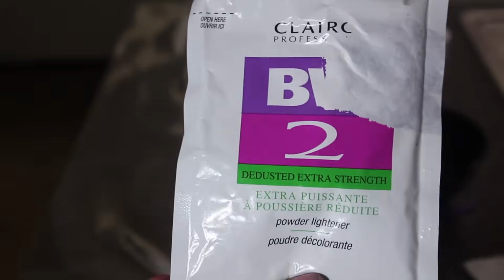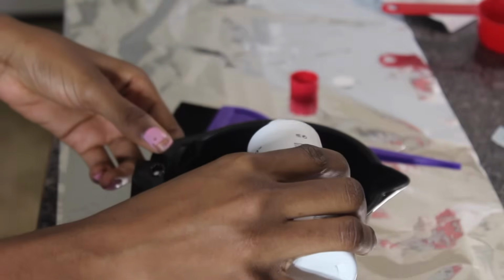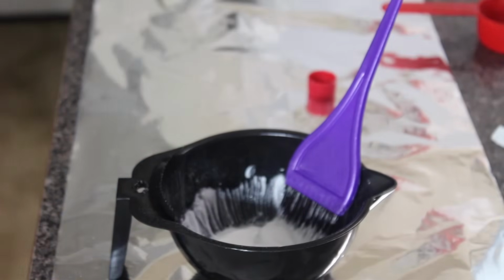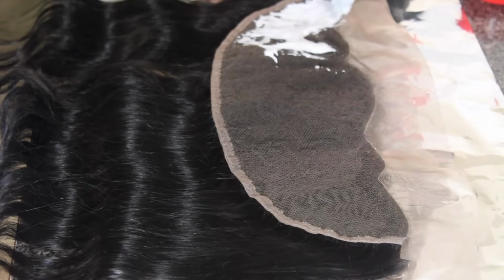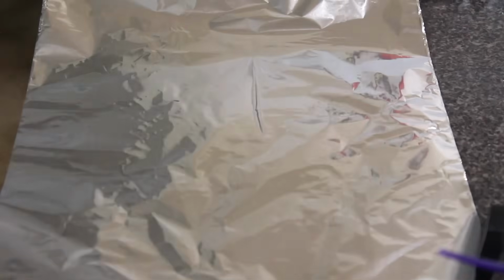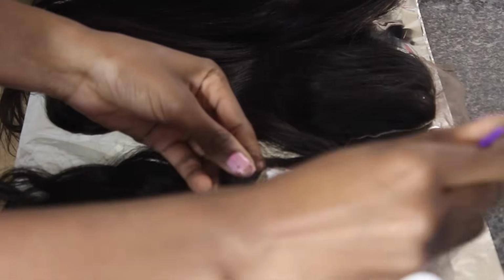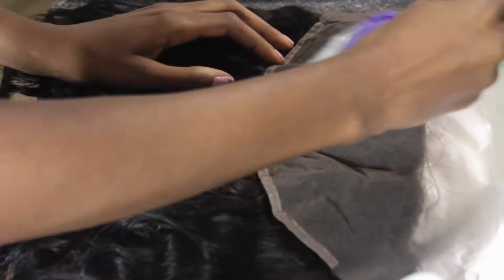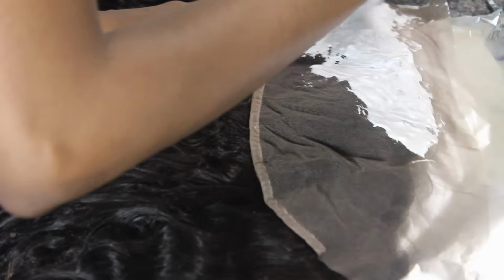HOW TO: Bleach & customize Lace Frontals & Lace closures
Look here 👇🏾👇🏾👇🏾

BEST AFFORDABLE HIGH QUALITY Virgin hair, LACE CLOSURES AND LACE FRONTALS !! Virgin Malaysian Curly hair REVIEW + SALE!! AmorAntasia.bigcartel.com

Click here for MY NEW VIRGIN HAIR COMPANY SALE $50 BUNDLES + 7 Month Virgin Peruvian Straight Hair Review!!
👉🏾GET MY HAIR - AmorAntasia.bigcartel.com

❤️📚 BUY My new BOOK - AmorAntasia.bigcartel.com

Periscope @AmorAntasia

💁🏽 For PERSONAL ADVICE or TIPS (No Porn or Foolishness)

Black Radiance Highlight and contour palette "medium to dark"
Wet n wild stipple brush
LA Girl HD Pro concealer in "Fawn"
Wet N Wild Mega GLO Illuminating Palette
Revlon color stay liquid foundation cappuccino
Revlon color stay liquid foundation caramel
wet n wild fergie Au Naturel palette
LIP- Nickak True Matte Lip

HOW TO: Bleach & customize Lace Frontals & Lace closures to look natural 2019

FTC: Not sponsored; I purchased some of these items with my own money & some were sent over the past few months, but these are my honest opinions. I may receive a referral fee if you decide to shop with my links. Thank you!